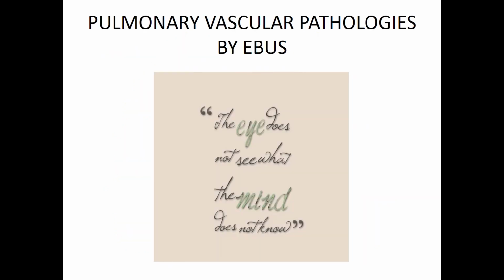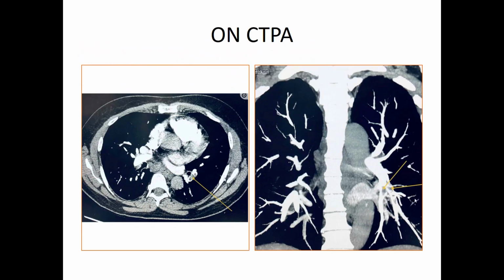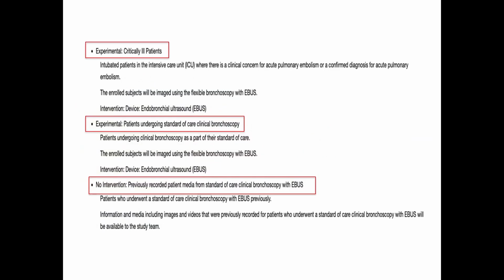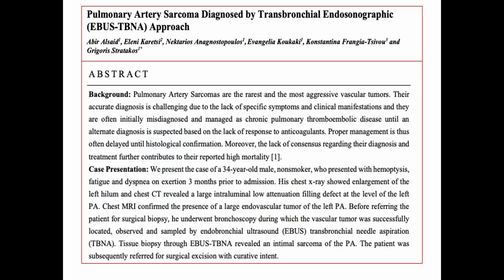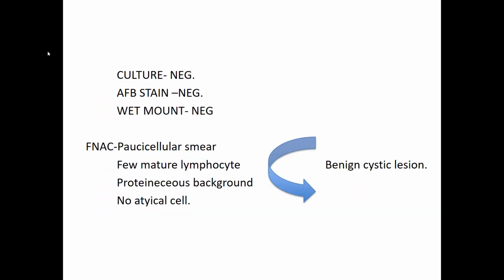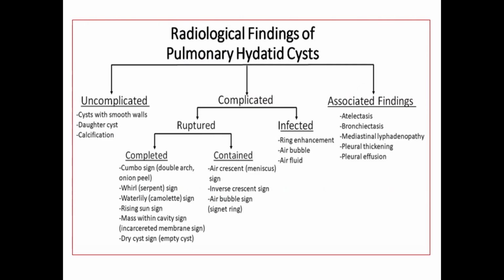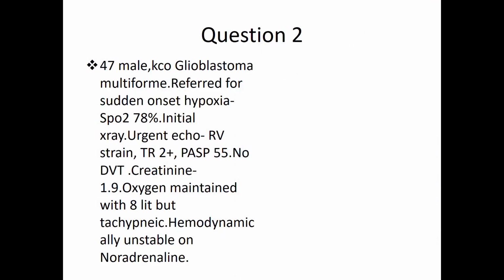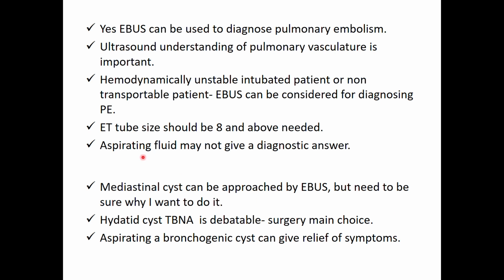EBUS 2023 Speeches | Dr. Debraj Jash | Yashoda Hospitals Hyderabad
Watch Dr. Debraj Jash presents an insightful speech.